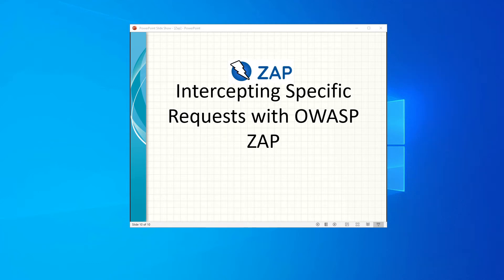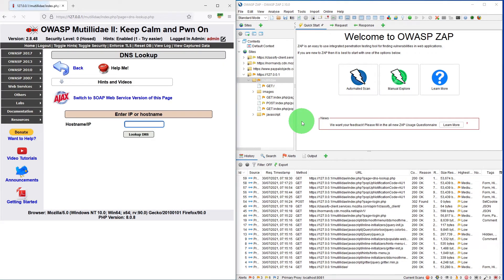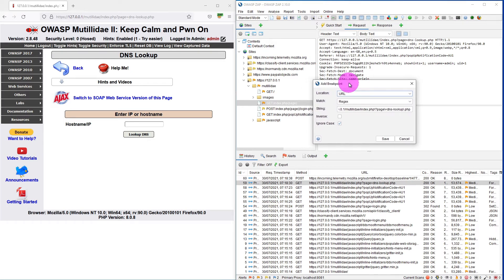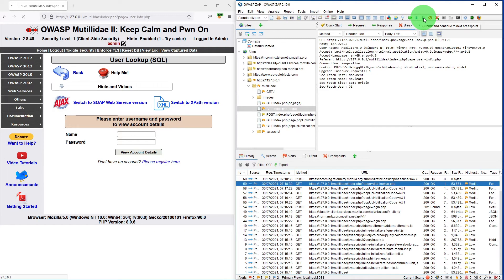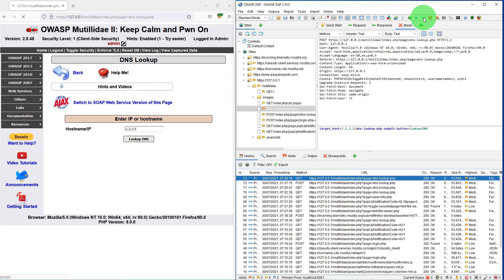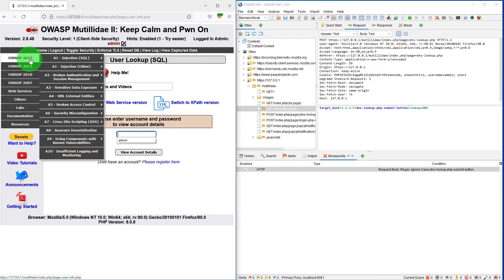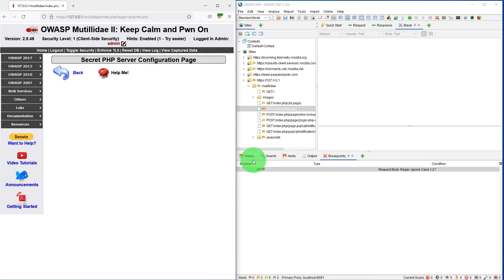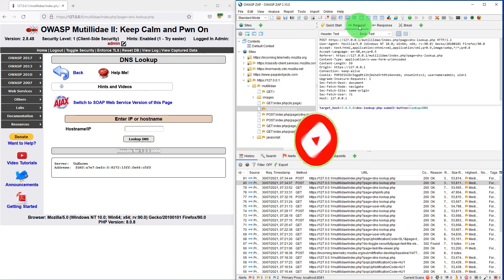Part 9 - Intercepting Specific Requests with OWASP ZAP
In this video we will learn how to intercept specific requests in OWASP ZAP